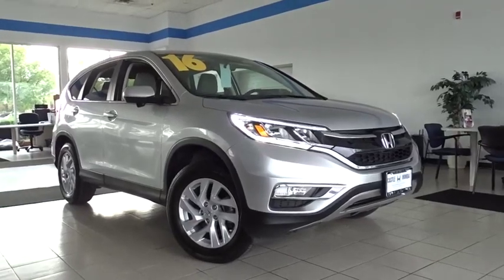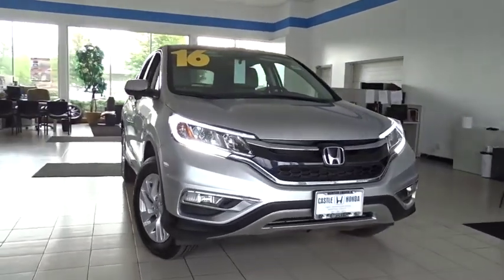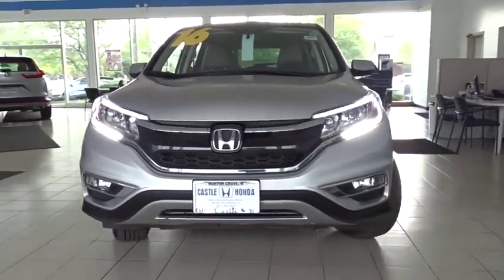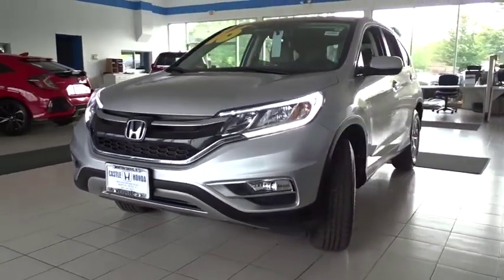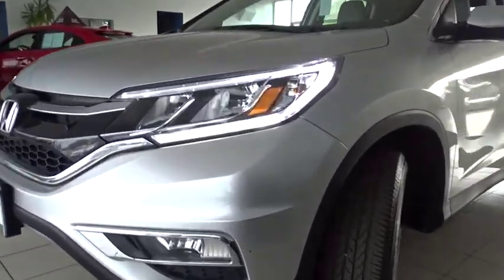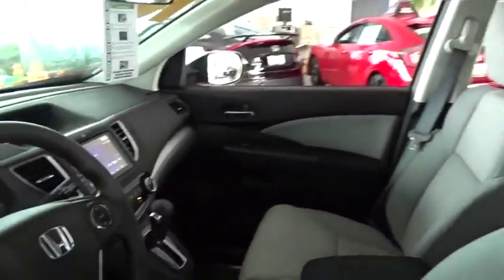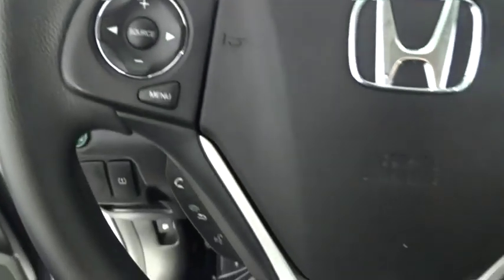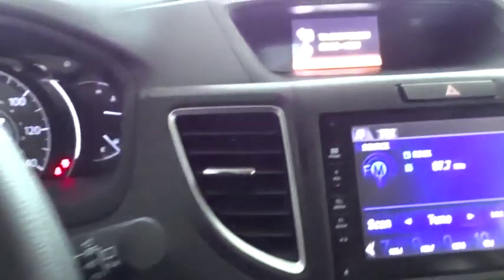2016 Honda CR-V Glenview, Des Plains, Highland Park, Elmhurst, Morton Grove, IL P7465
Alabaster Silver Metallic Used 2016 Honda CR-V available in Glenview, Illinois at Castle Honda. Servicing the Des Plains, Highland Park, Elmhurst, Morton Grove, IL area.
2016 Honda CR-V EX - Stock#: P7465 - VIN#: 2HKRM4H56GH694516

Low Miles - - One Owner Clean Carfax History - -, The Exterior is Free of Damage and the Paint Still Has That Showroom Shine - -, The Interior is Clean and Odor Free -- -- Call 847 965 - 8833 -- AWD -- --Buy With Confidence HondaTrue Certified Included Free Free Bumper To Bumper Warranty for 1 Year /12,000 Mile++ Balance of Powertrain Limited Warranty 7 Year /100,000 Mile++ 182 Point Honda Manufacture Inspection++ All Maintenance Up To Date++ Free Carfax - Only Clean History Will Qualify++ Free Roadside Assistance++ Two Free Oil Changes within the first year of ownership ++.25/31 City/Highway MPG Awards:* 2016 IIHS Top Safety Pick+ (With Touring Model) * ALG Residual Value Awards * 2016 KBB.com Brand Image Awards2016 Kelley Blue Book Brand Image Awards are based on the Brand Watch(tm) study from Kelley Blue Book Market Intelligence. Award calculated among non-luxury shoppers. Kelley Blue Book is a registered trademark of Kelley Blue Book Co., Inc.Reviews:* Exceptional fuel economy compared to other crossovers; plenty of adult-sized room in both seating rows; more cargo capacity than most rivals; rear seatbacks fold flat at the tug of a lever; appealing roster of tech and safety features. Source: Edmunds++ Visit Us Today A short visit to Castle Honda located at 6900 West Dempster Street, Morton Grove, IL 60053 can get you a trustworthy Honda today!